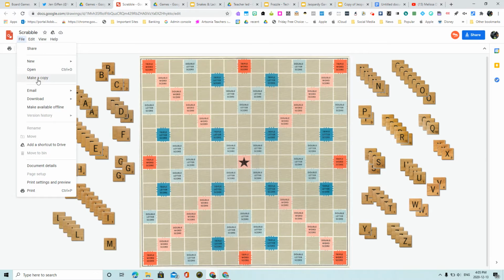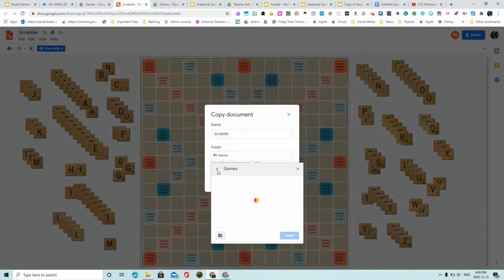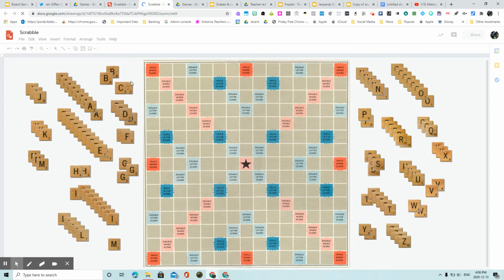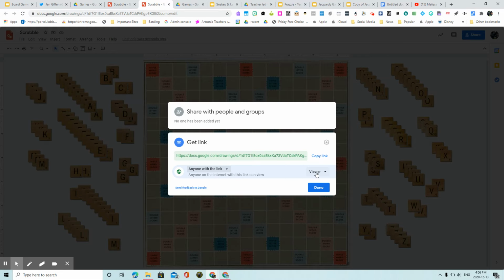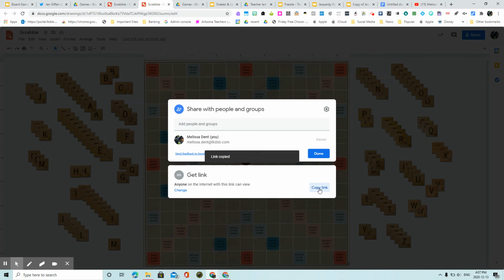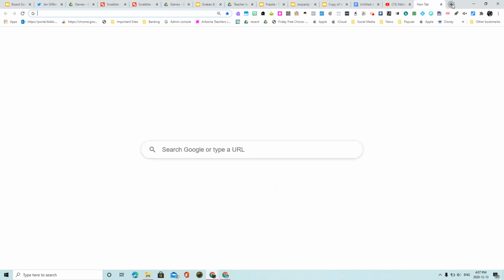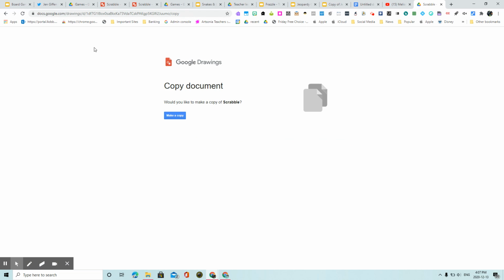Sharing in Google and forced copy of google docs & slides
How to share files in google as well as how to make a forced copy